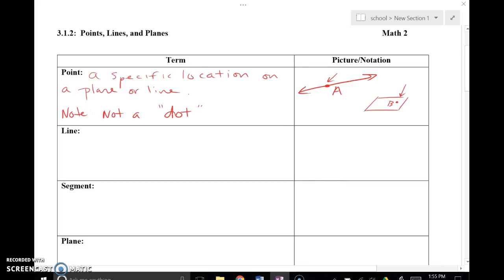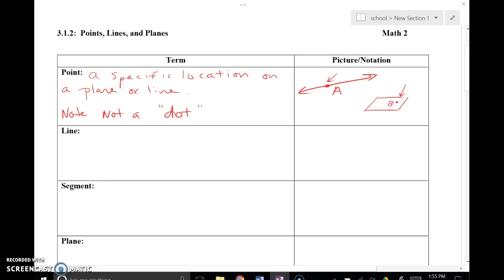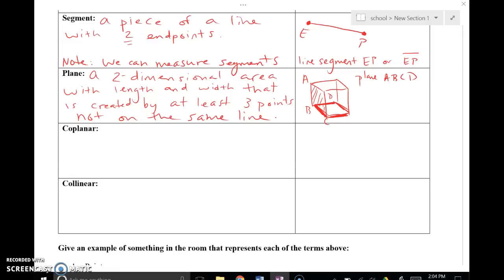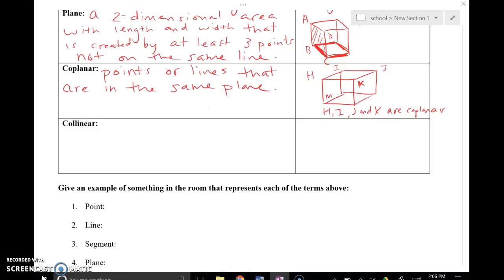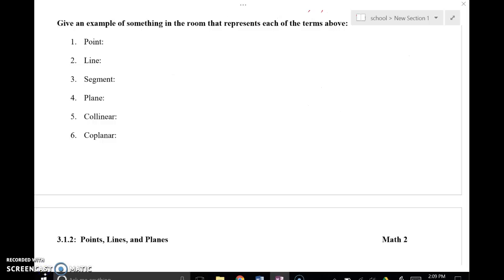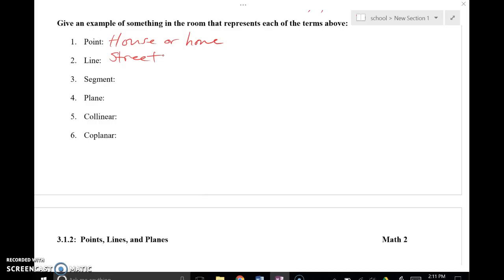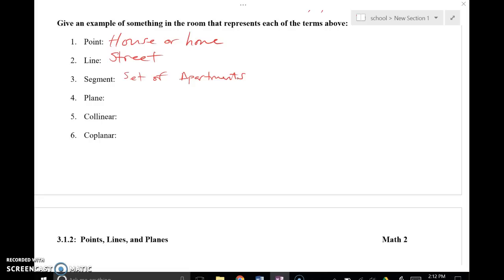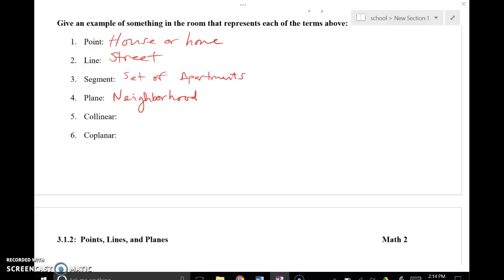3.1.2 Points, Lines, and Planes